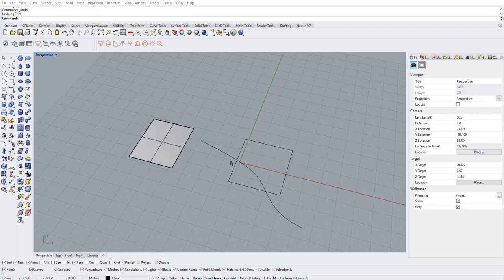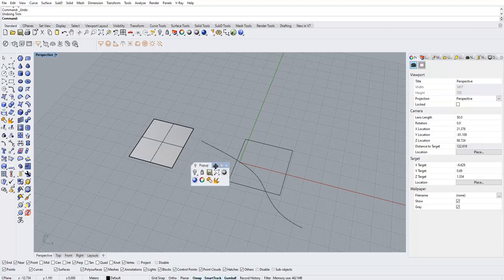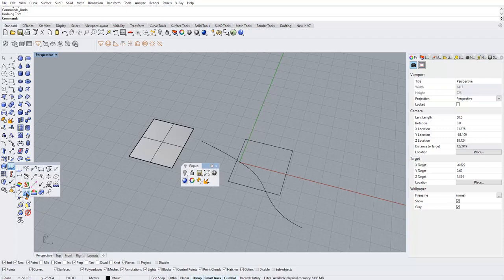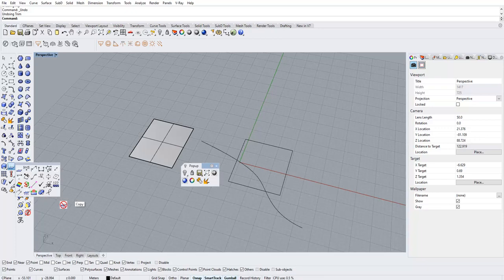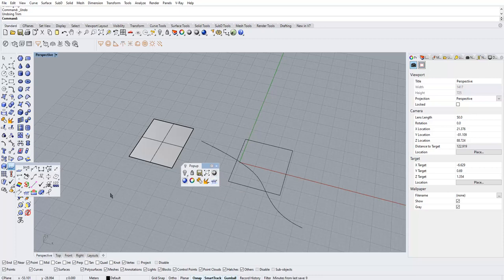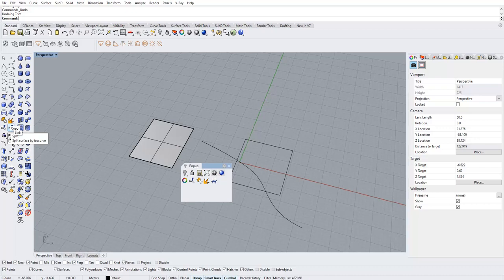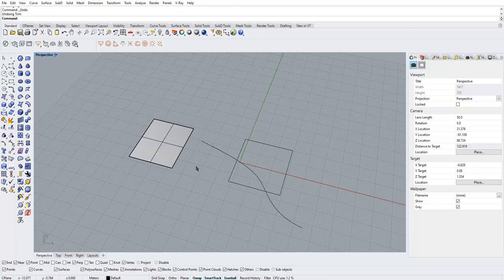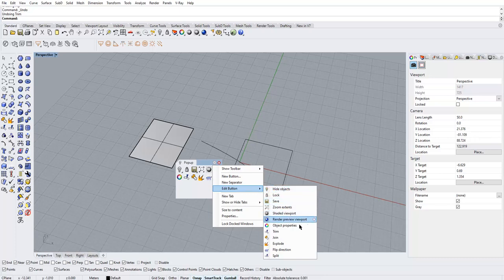Rhino3D - Tip - Add / Remove Commands Within The Middle Mouse Button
In this Rhino3D quick tutorial, we will see how to add commands to the middle mouse button, also we will see how we can remove commands from it.